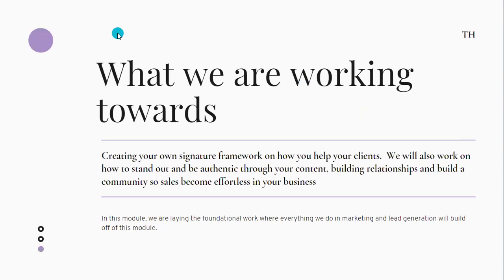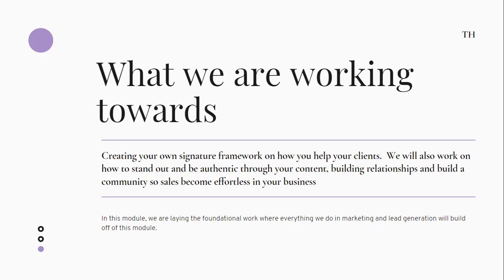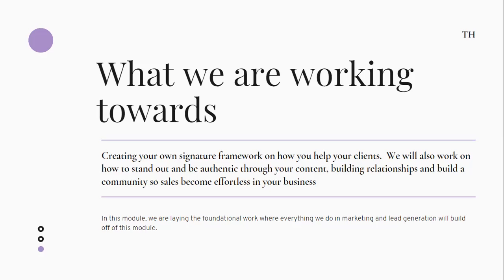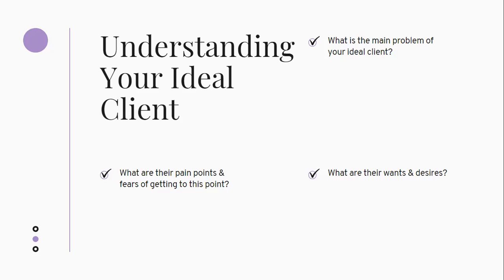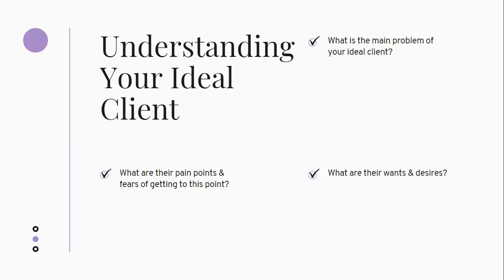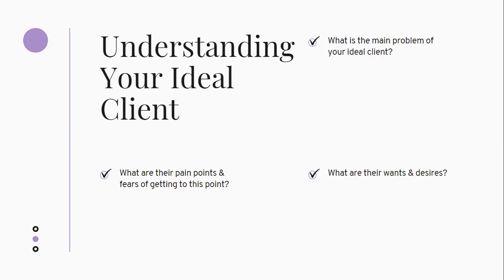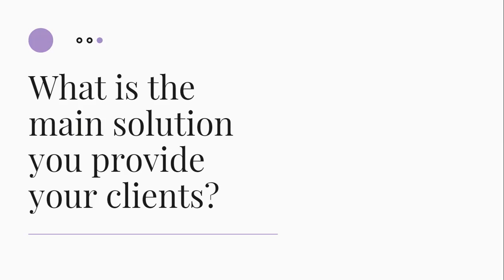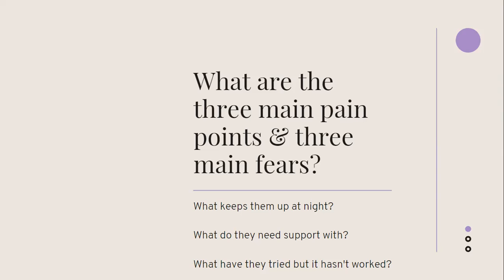Clarity on ideal client